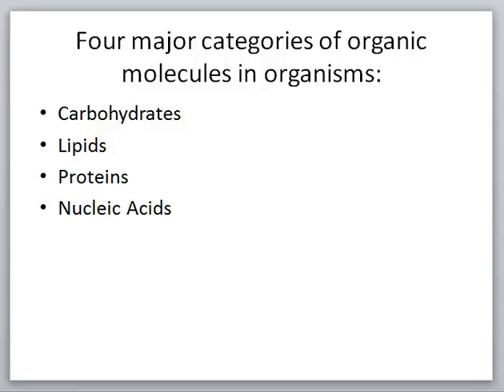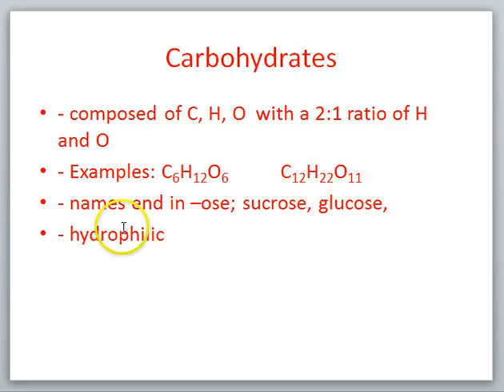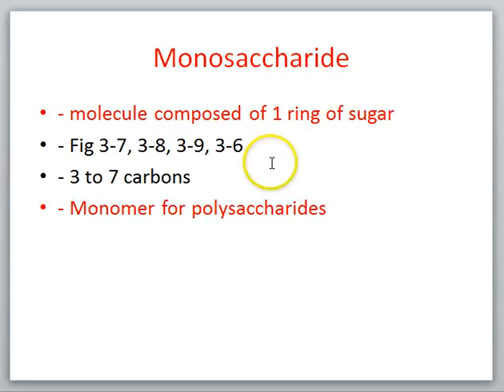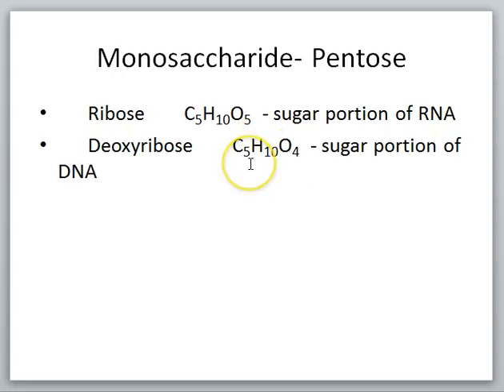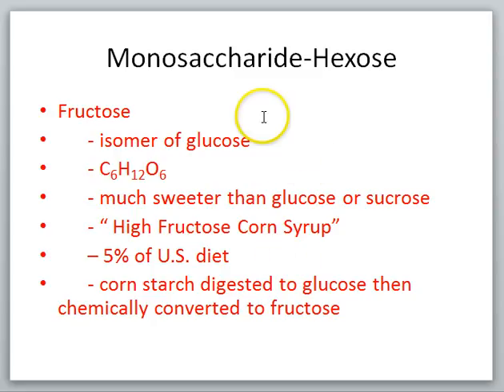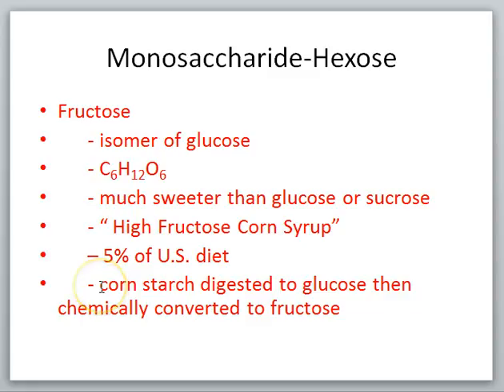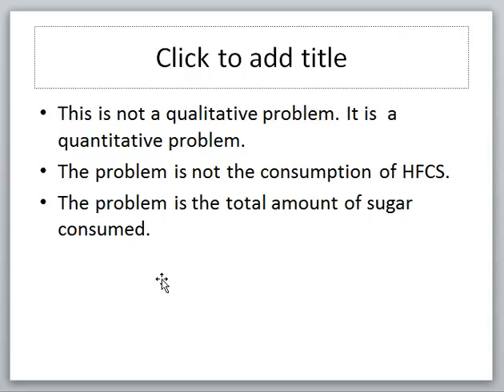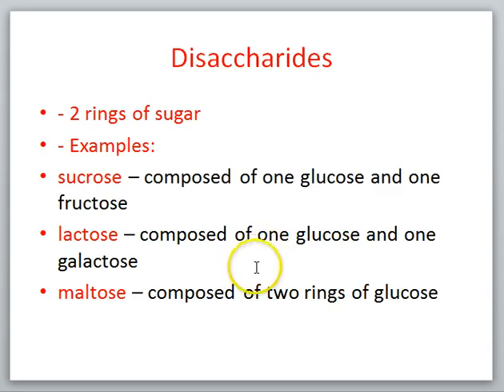Chapter 3.2a Carbohydrates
This video discusses monosaccharides and disaccharides from chapter 3.2 in General Biology I, BIO 1134, at Northeast Mississippi Community College.